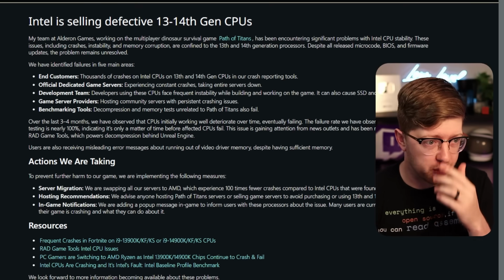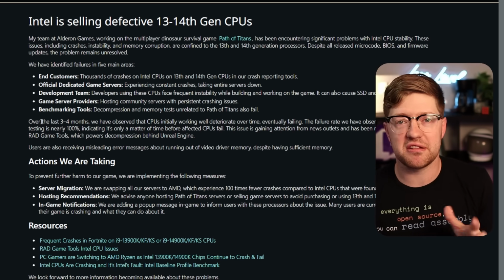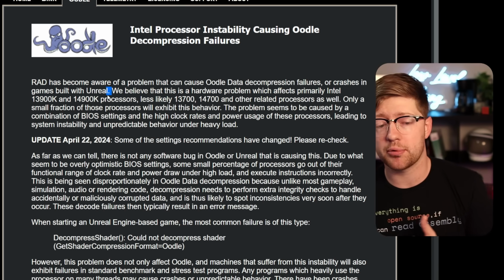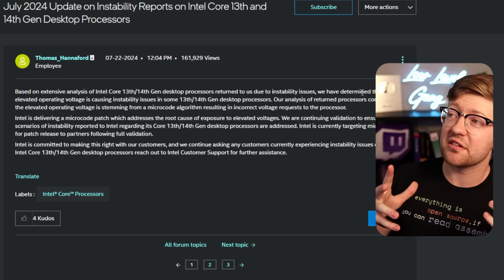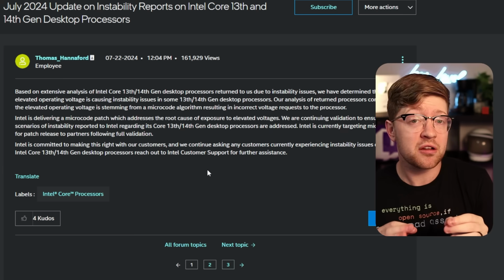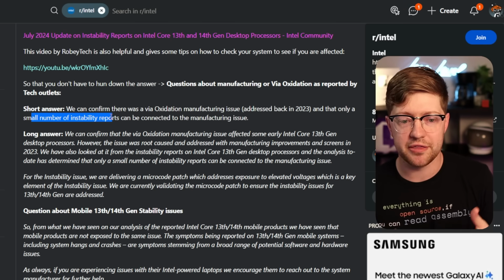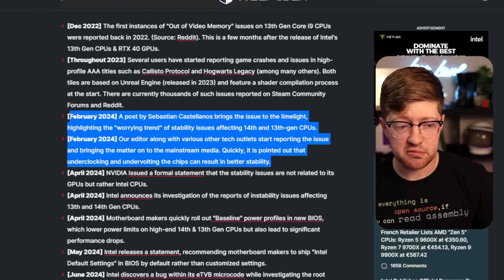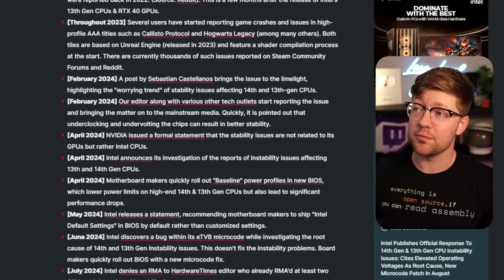intel CPUs are literally falling apart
Intel CPUs have been failing all over the world. But why? In this video, we talk about two major issues with the 13th and 14th generation of CPUs.